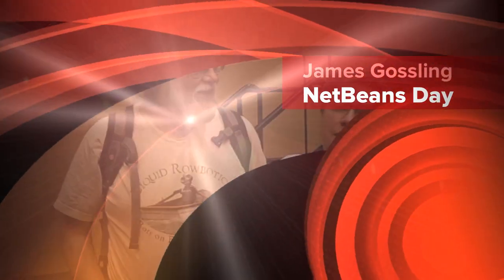James Gosling at NetBeans Day 2013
James Gosling celebrates NetBeans' 15th birthday at JavaOne 2013 and describes the fun he is having with Java.